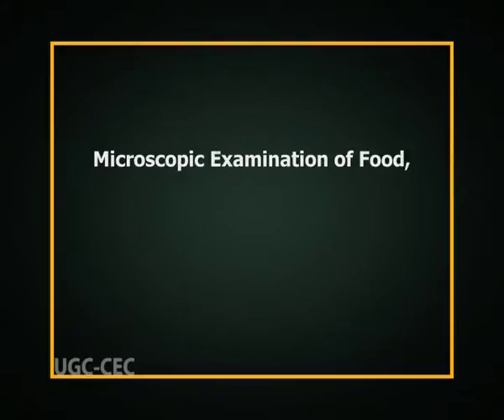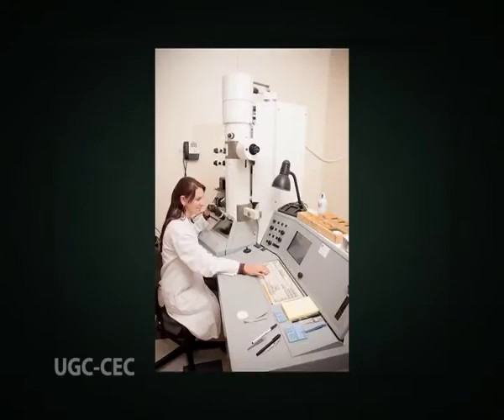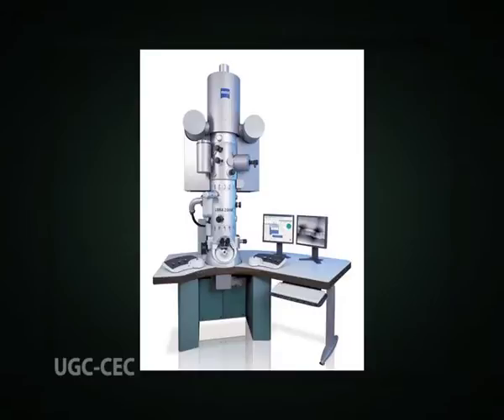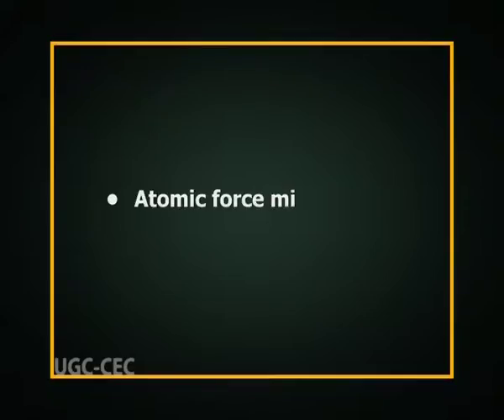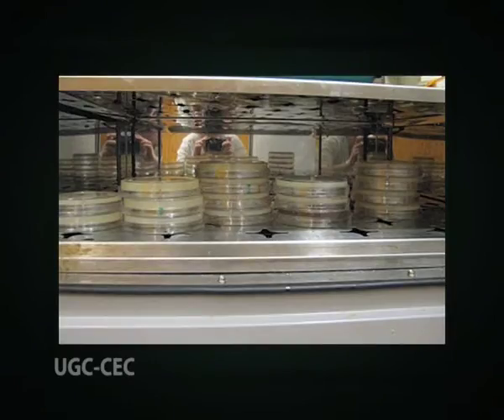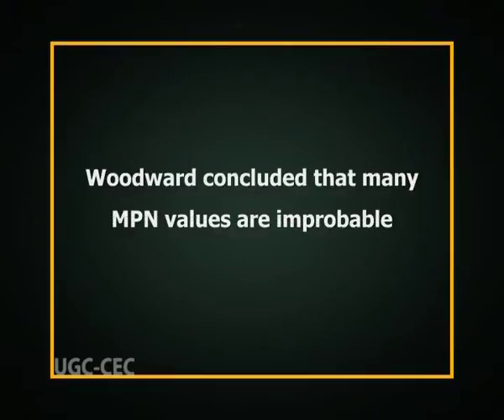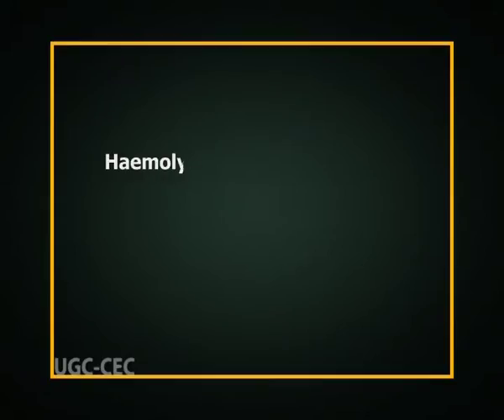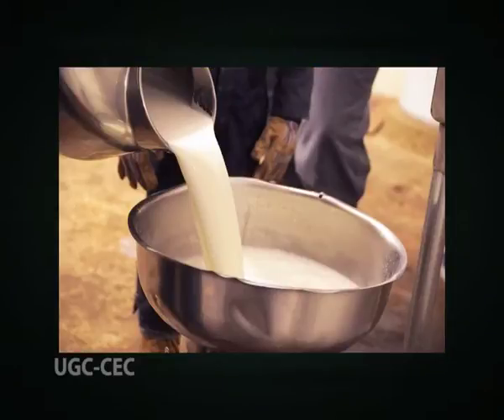MICROSCOPIC EXIMINATION OF FOOD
Courses: B.Sc IInd year